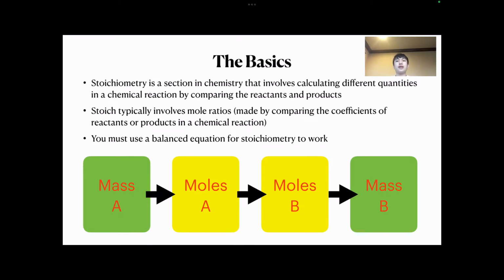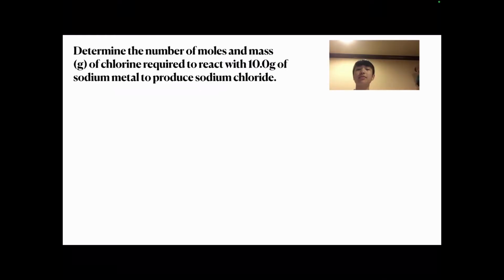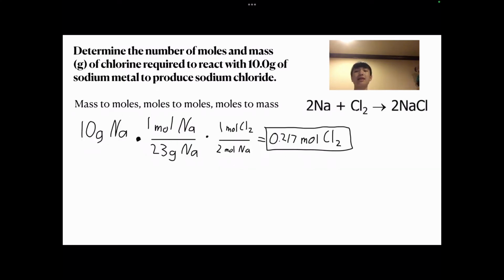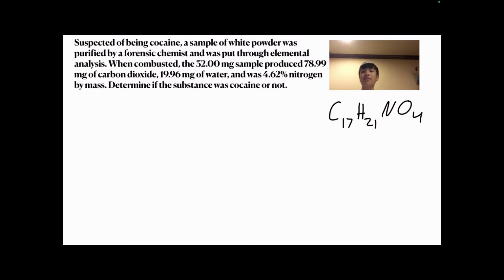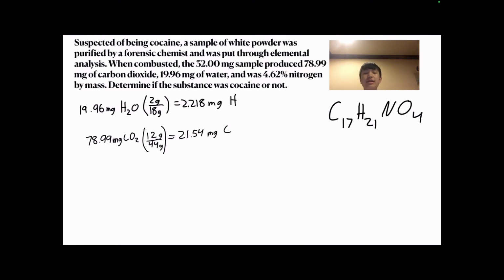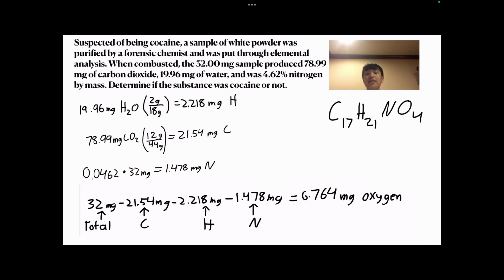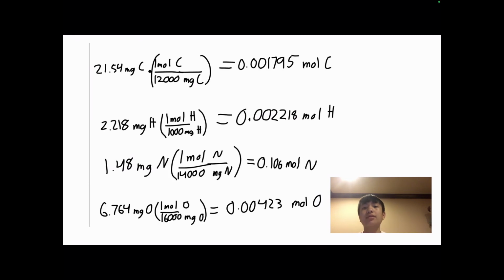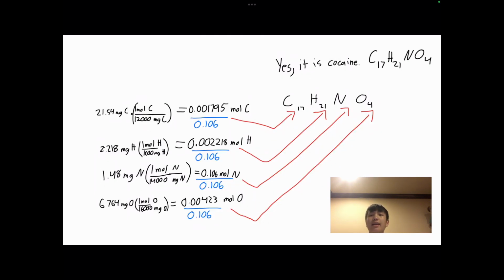3_Stoichiometry_ABui